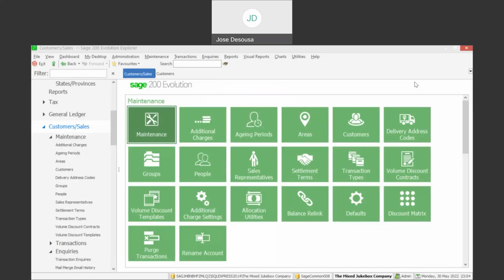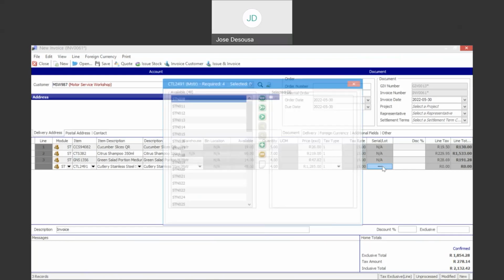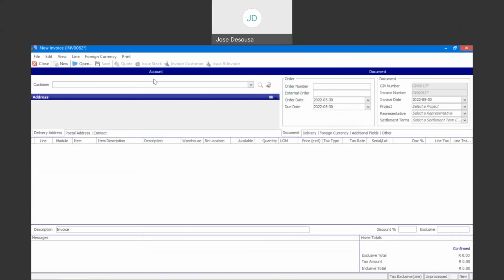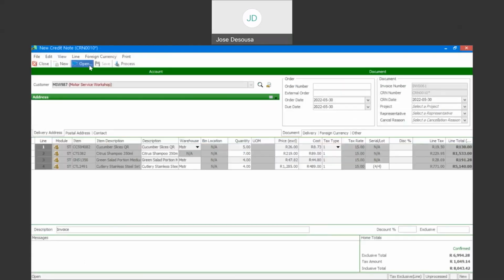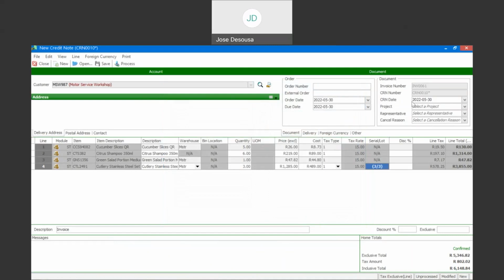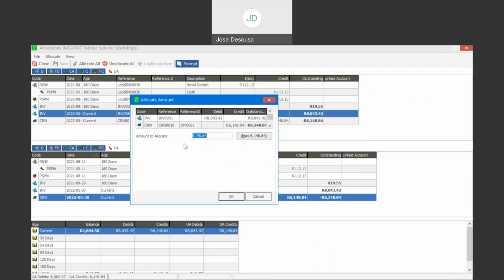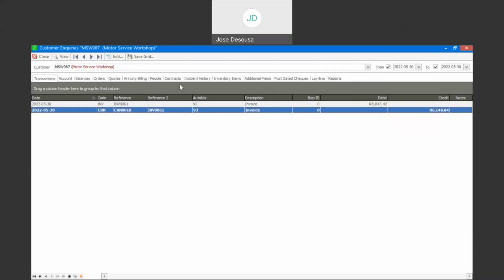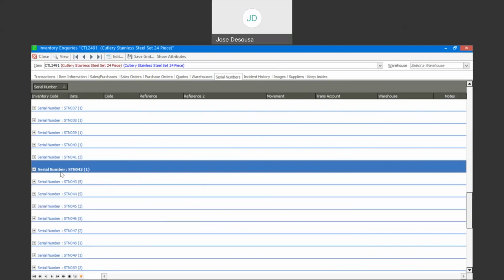Sage 200 Evolution - How to process a credit note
You can process Customer Goods Return Vouchers and Credit Notes based on the stage in which the stock was issued.